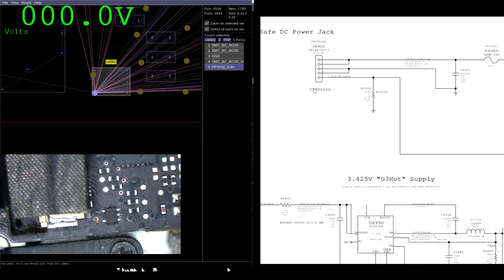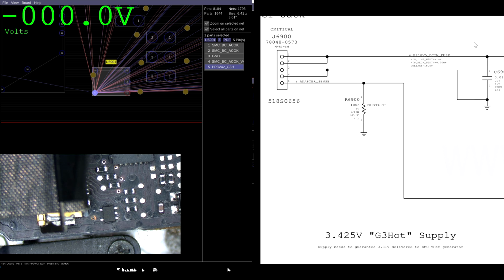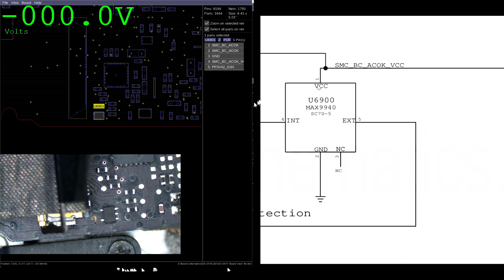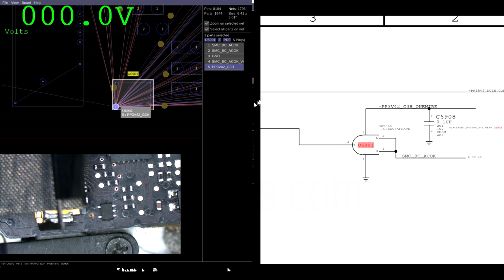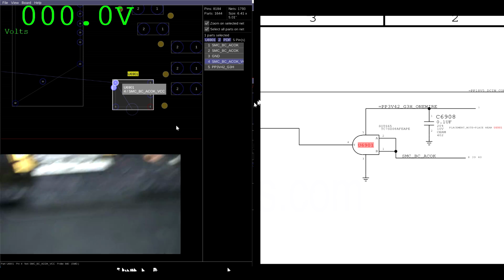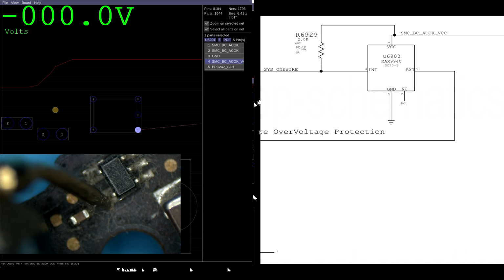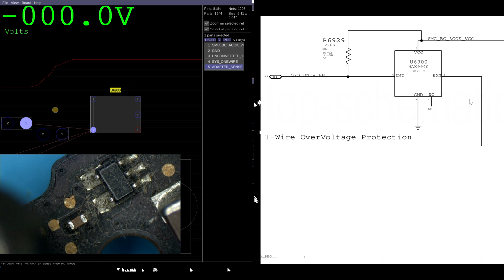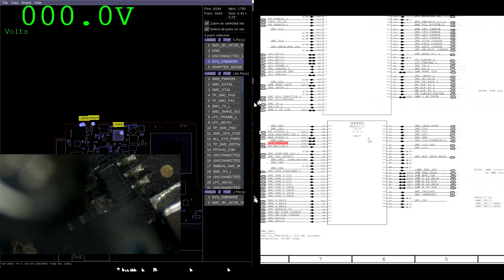How to tell a bad charging port from a bad logic board on Macbook.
👉 TOOLS USED:

✓ Soldering Irons:
› Louis' Hakko station(no tweezers)
› Paul's Hakko station(works with tweezers)

✓ RECORDING EQUIPMENT:
› Microscope camera - mine is DISCONTINUED, this is the closest one I can find.

› Bitcoin: 1EaEv8DBeFfg6fE6BimEmvEFbYLkhpcvhj
› Bitcoin Cash: qzwtptwa8h0wjjawr5fsm0ku8kf40amgqgm6lx4jxh
› Dash: XwQpZuvMvU44JT7C7Uh6xHvkSadzJw9fMN
› Dogecoin: DKetsoCvwa2hF29ssgUA4Wz4hxT4kj3KLU
› Ethereum: 0x6f6870feb48f08388ee345cf0261e2f03d2fa310
› Ethereum classic: 0x671bfd61ba87edf6365c97cea33d66ba73645510
› Litecoin: LWnbTTAjojZQt68ihFJFgQq3cYHUsTcyd7
› Verge: DFumZ5sMhi3JktLQpsTVtV9xUt3zKDrcZV
› Zcash: t1Ko3FkphQYoQroQc8k2DVk4WKMAbmNR8PH
› Zcoin: a8QdvArHmdRYe1MjiqtP6jDNe6Z4JgnRKZ